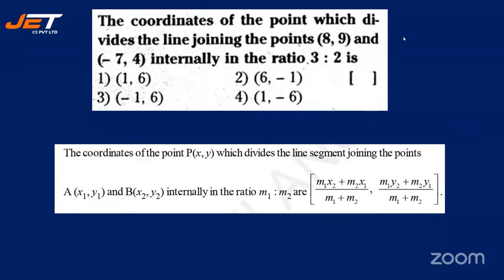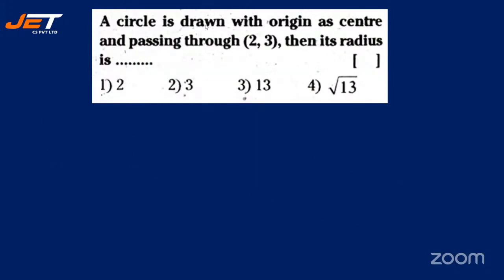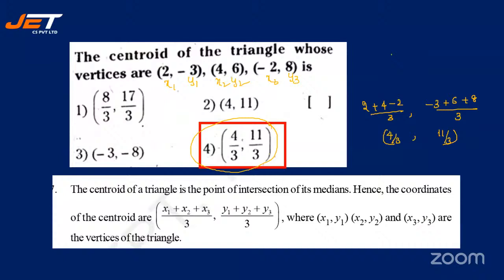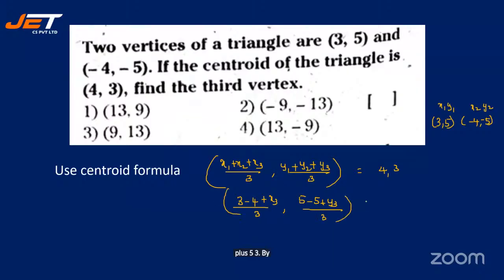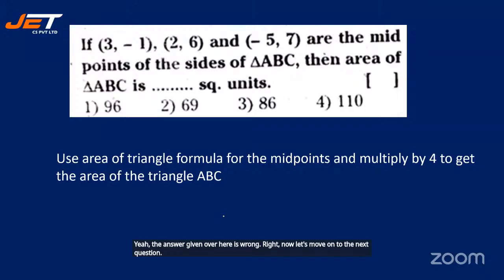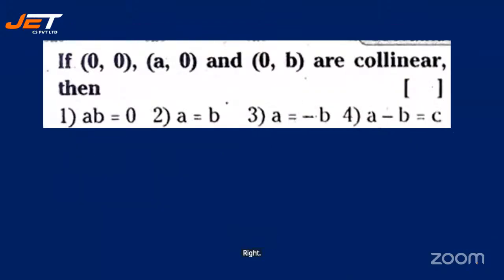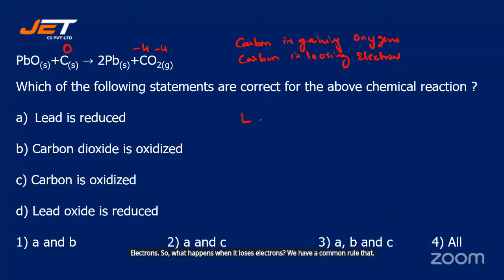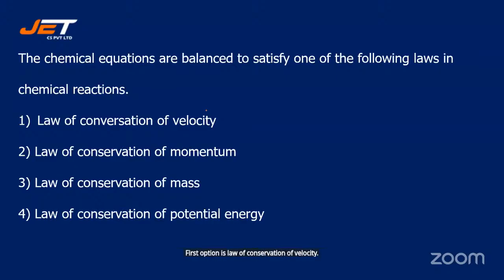SSC 2026 REVISION CLASSES | DAY 27| JATADHARA EDCUATIONAL TECHNOLOGY